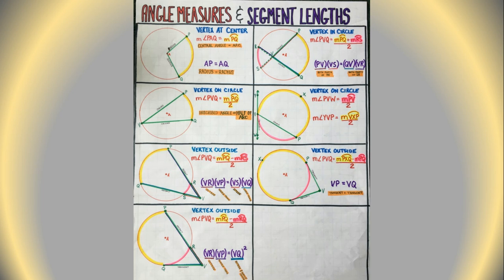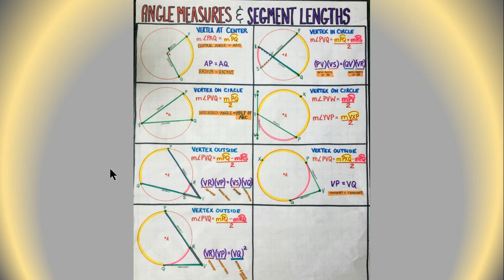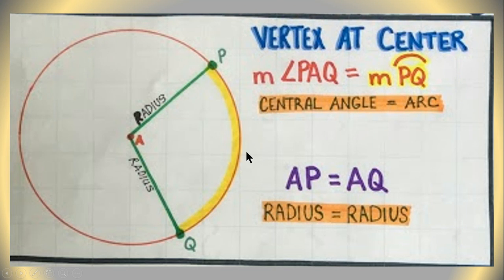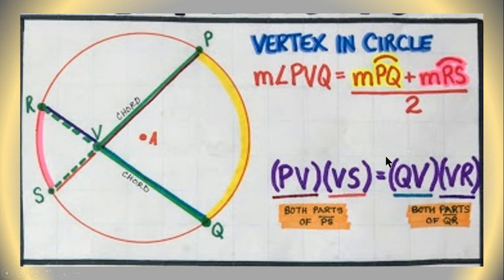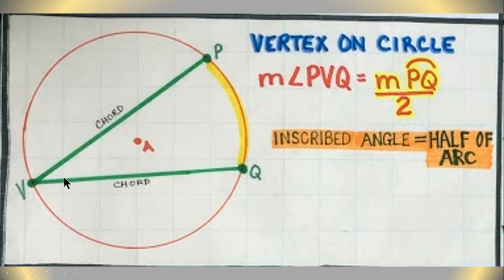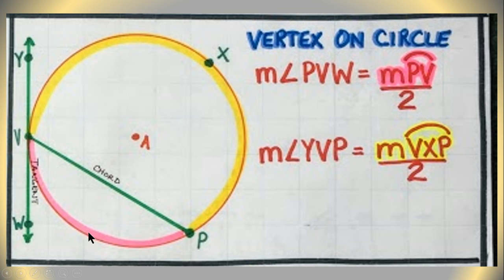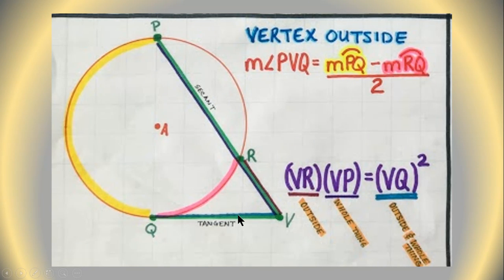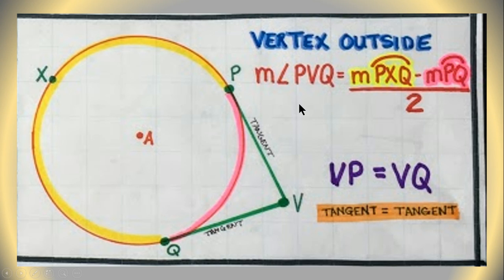Angle Measures & Segment Lengths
How do I find the measures of angles formed by lines & segments intersecting circles?